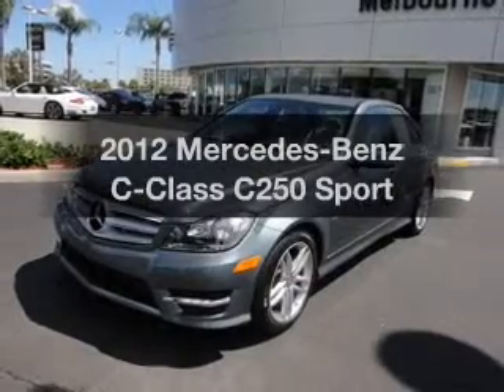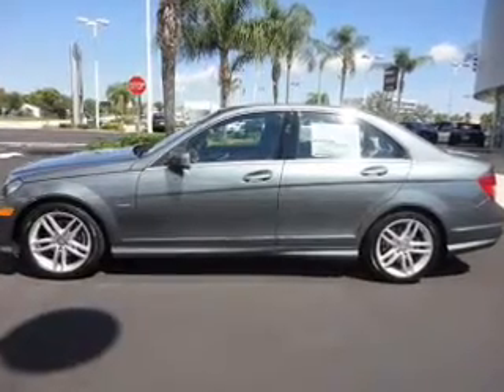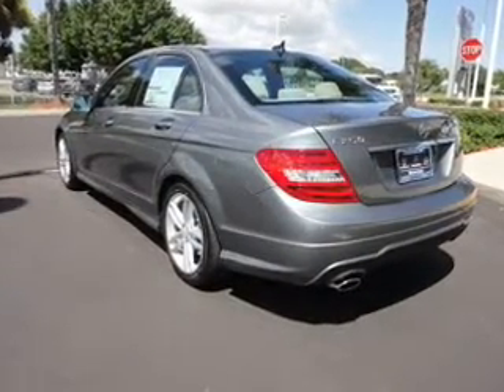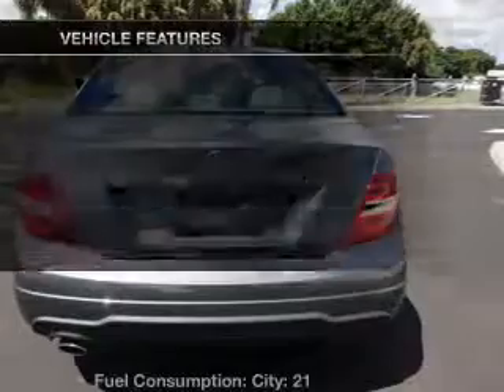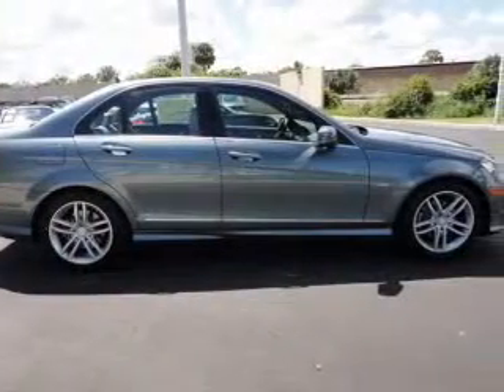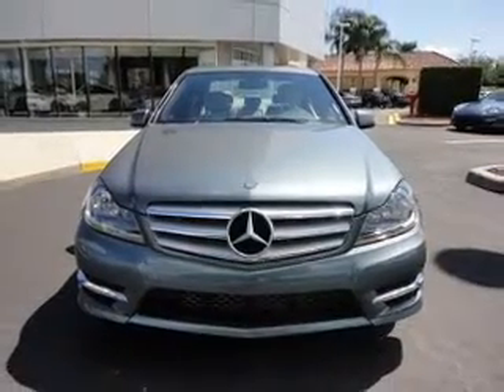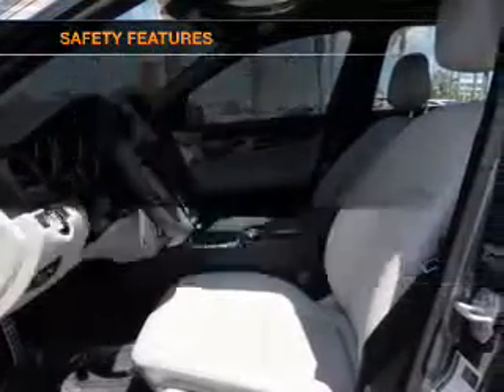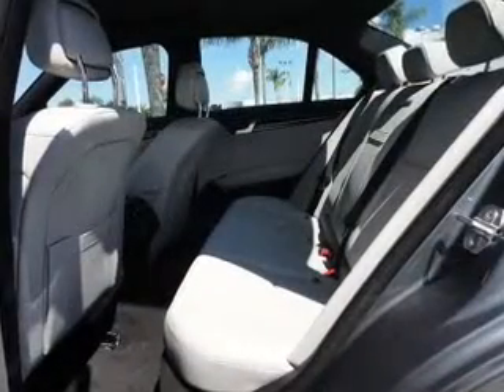2012 Mercedes-Benz C-Class - MELBOURNE FL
Year: 2012
Make: Mercedes-Benz
Model: C-Class
Trim: C250 Sport
Engine: 1.8 liter inline 4 cylinder 16 valve
Transmission: 7-Speed Automatic
Color: Sapphire
Mileage: 5
Address:
509 EAST NASA BOULEVARD